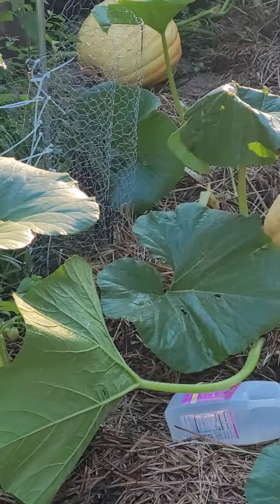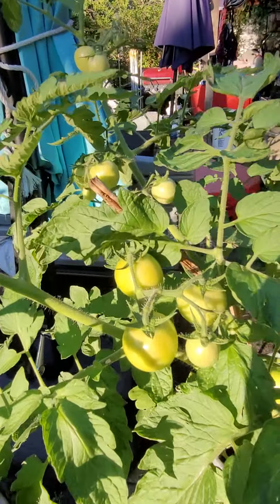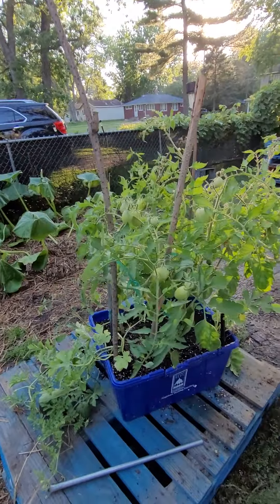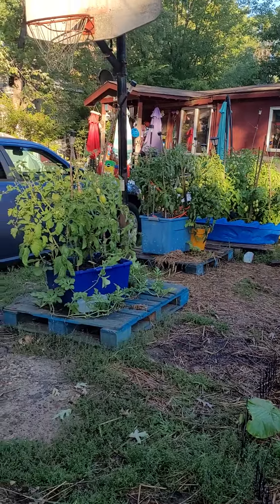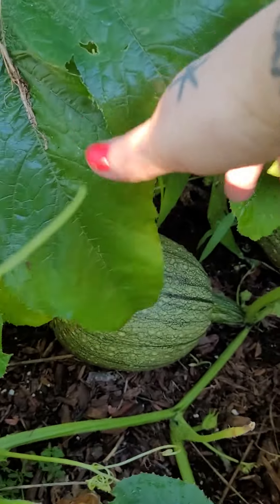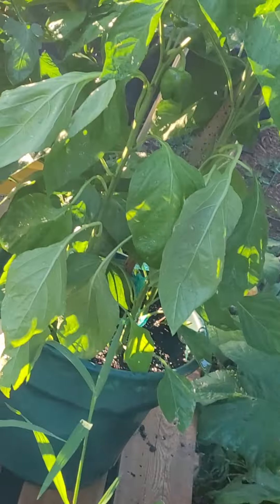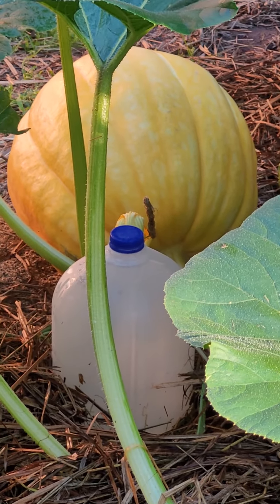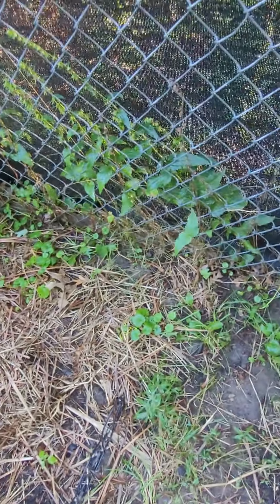August 9, 2022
this is my second Giant_Pumpkin video of the year. my goal was to be able to grow. next year I work. on size